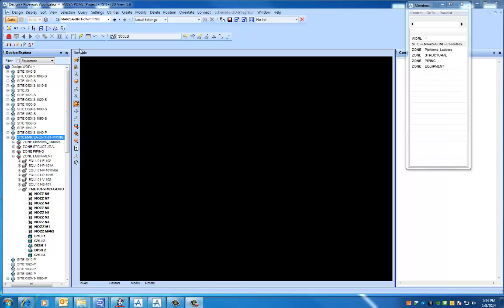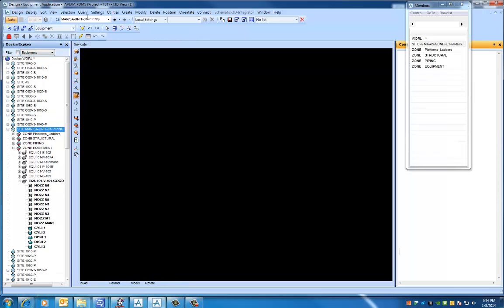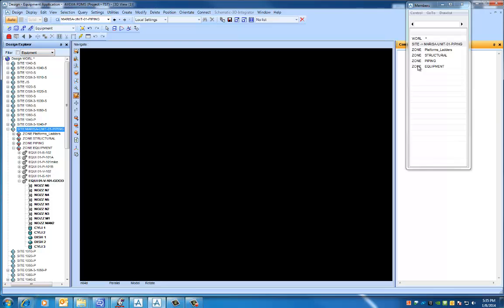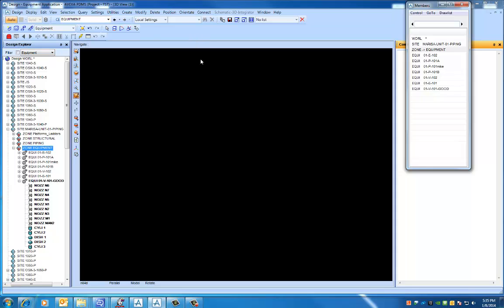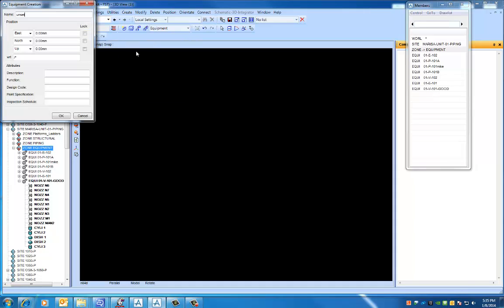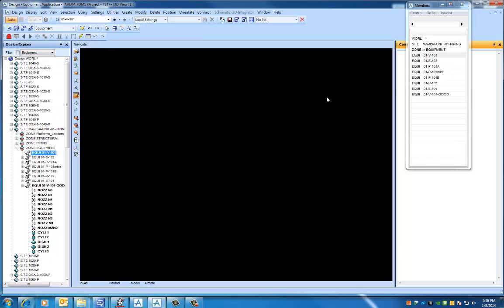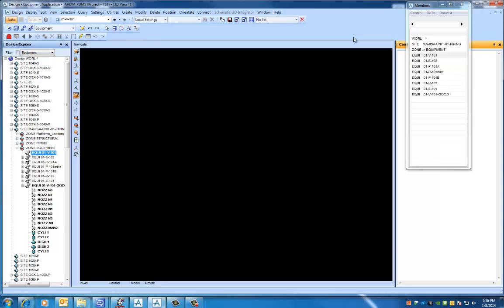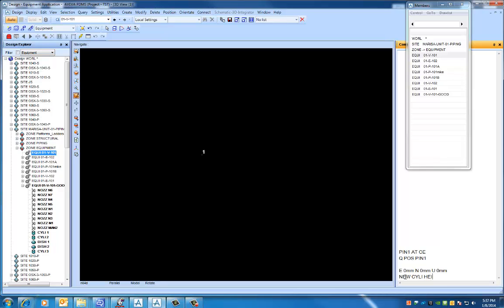Vertical Vessel-01-V-101, part1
This video shows how to begin building the vertical vessel, 01-V-101, on page 205.  It shows how to build 2 cyli's, the skirt and body, 2 dishes for the top and bottom of the vessel, and placing 2 nozzles.